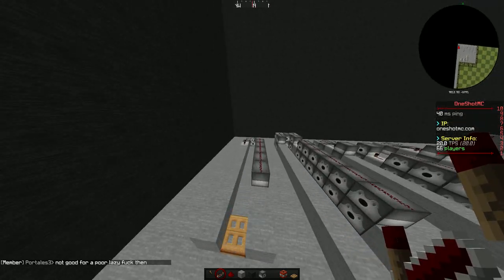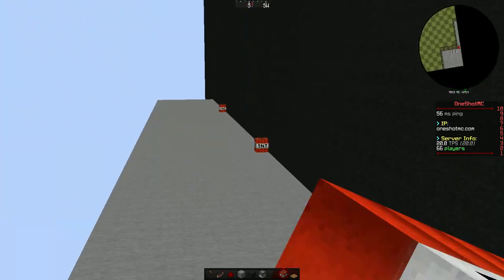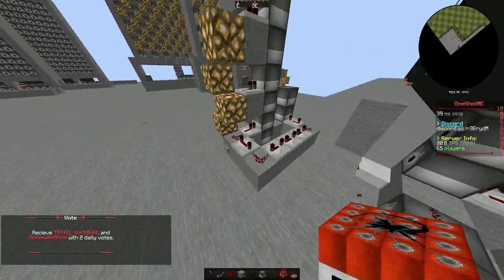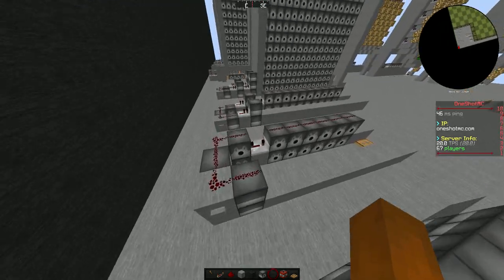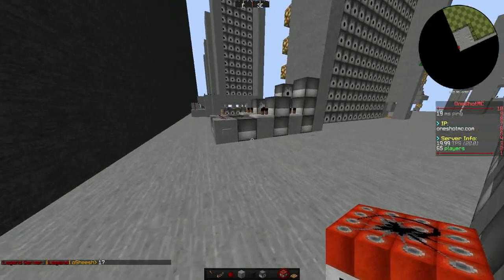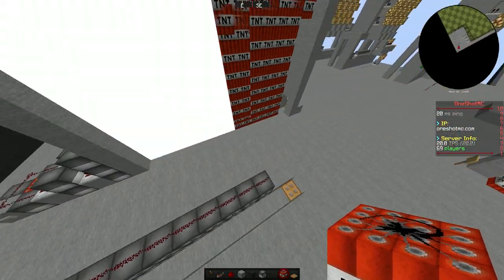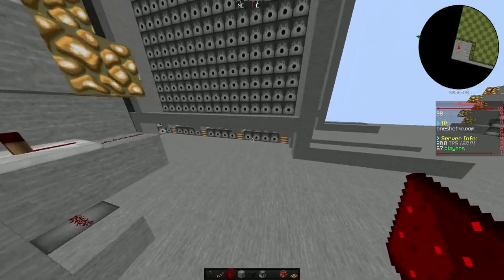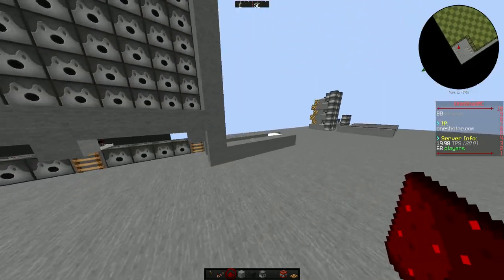Cannoning Basics Ep. 1 - Boosters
this is episode one of my new series. if ur an experienced cannoner you wont find this too interesting. lmk what other vids you want to see.